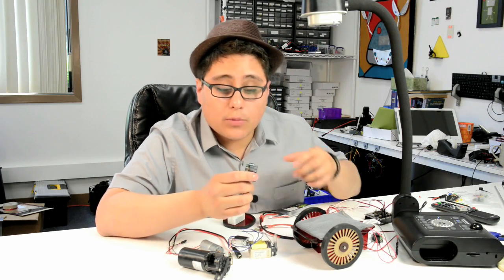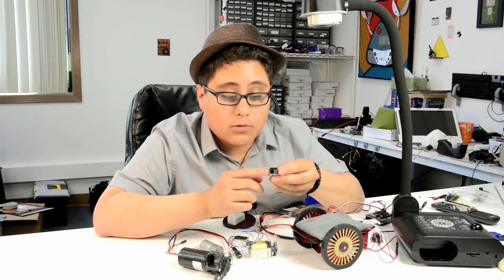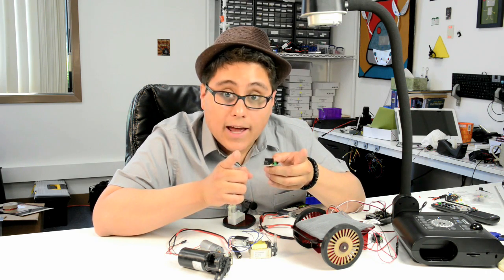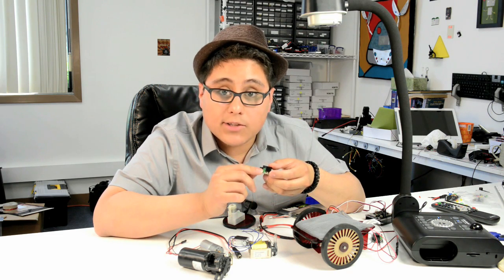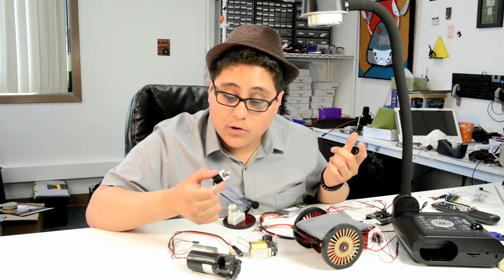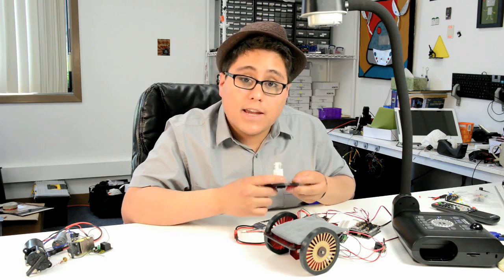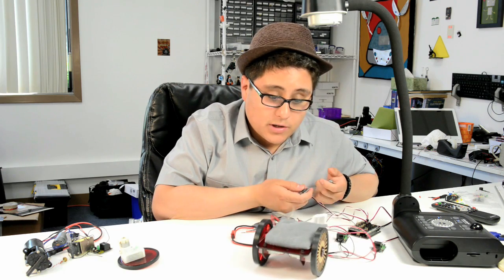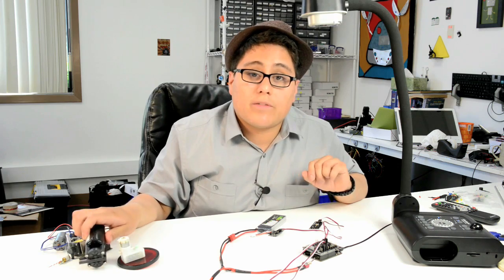Controlling Devices with a RobotGeek Relay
It's easy to control motors, solenoids, pumps and more from your Arduino using the RobotGeek Relay Board! With this little board you can easily control higher voltage devices. The Relay Board insulates the Arduino from the higher voltage, making it easy and safe to control all kinds of motors, actuators, and more! In this video we'll use two pushbuttons to control two relays. Each relay controls a motor on our mini-rover, making it easy to make our robot scoot along the table.